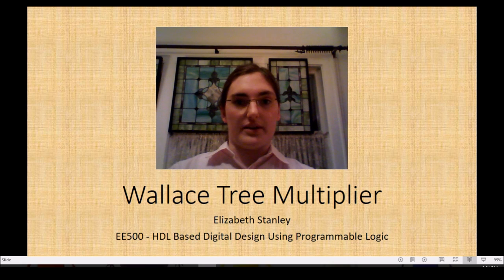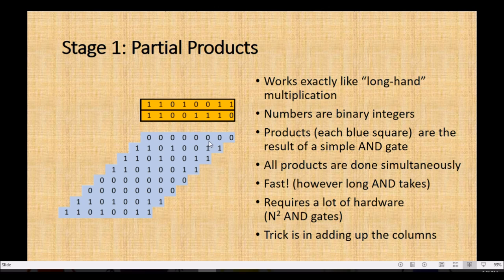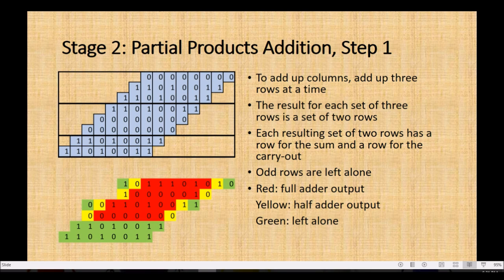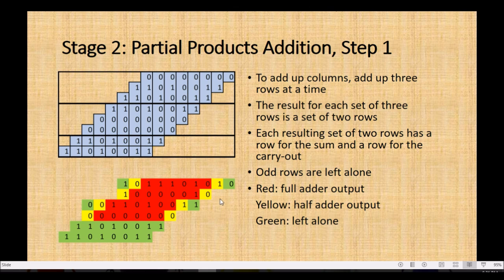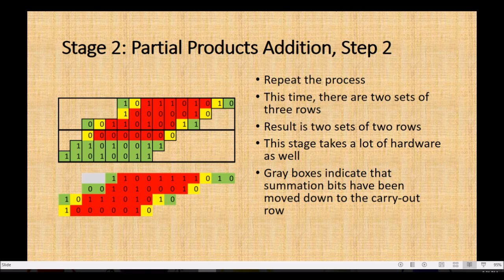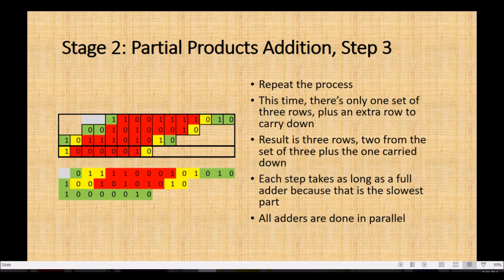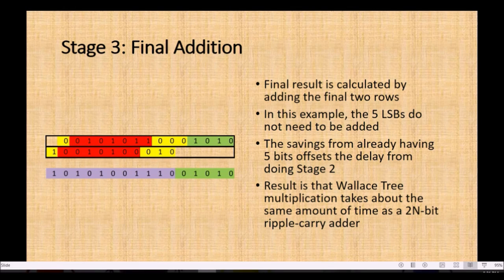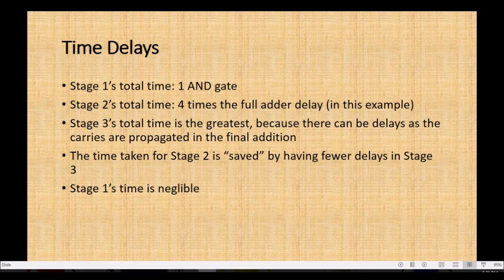Wallace Tree Multiplier Presentation